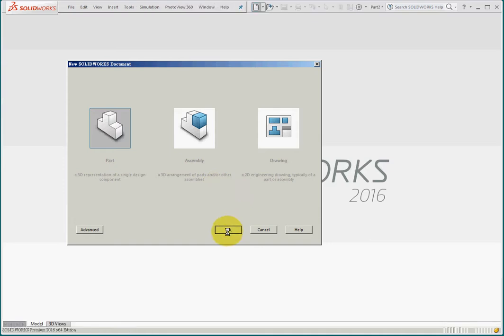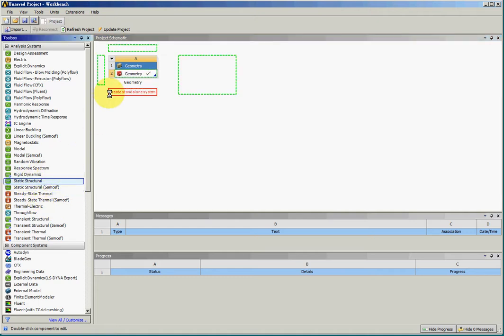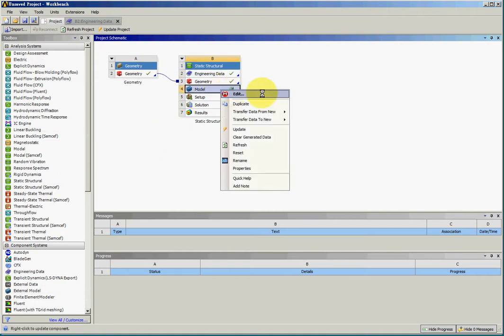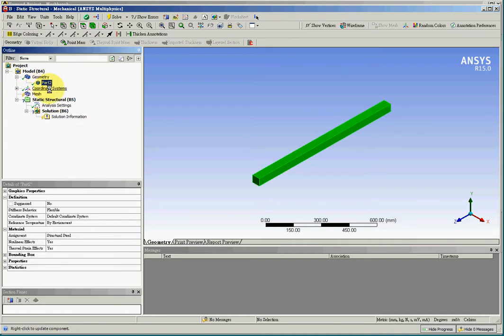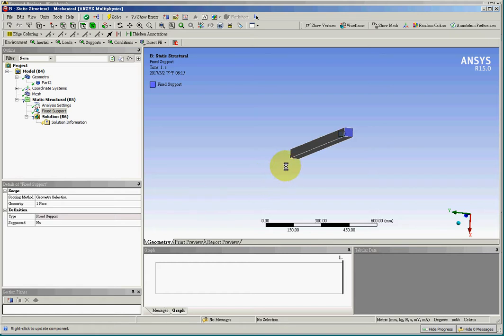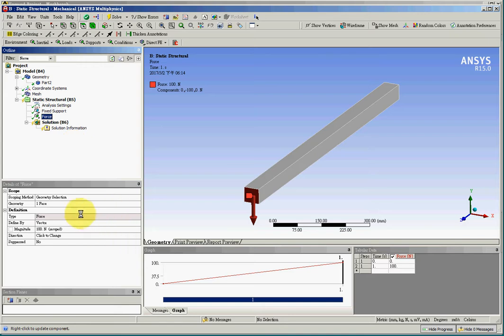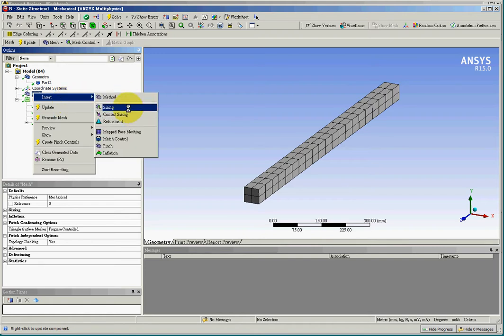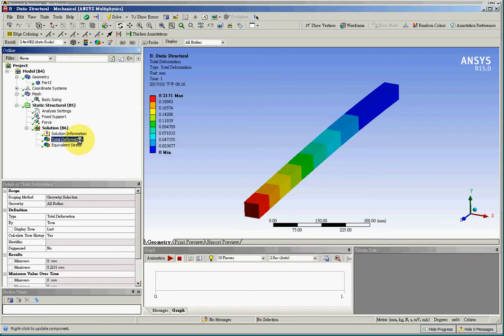ANSYS CAE 2 Deflection of a Cantilever Beam